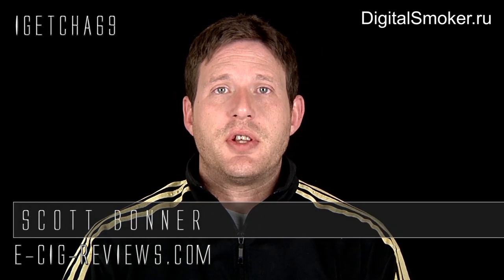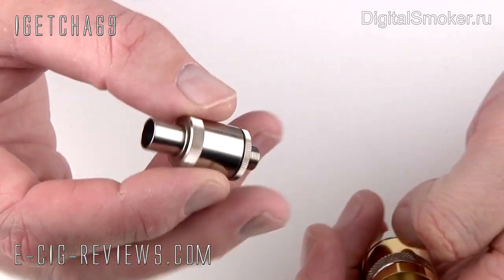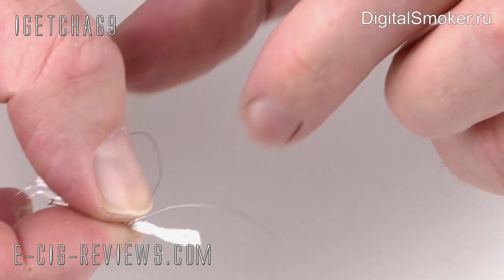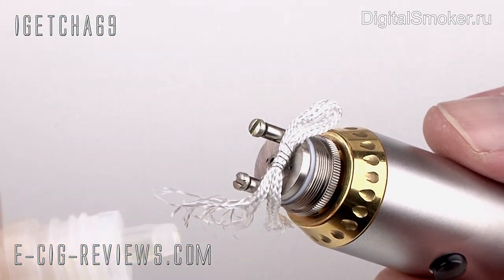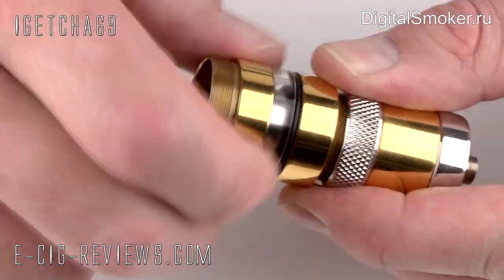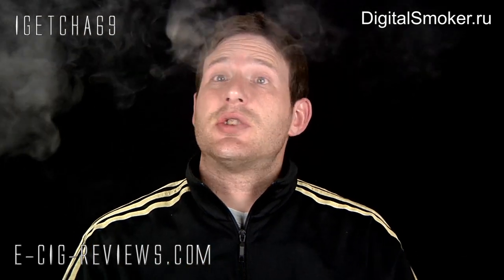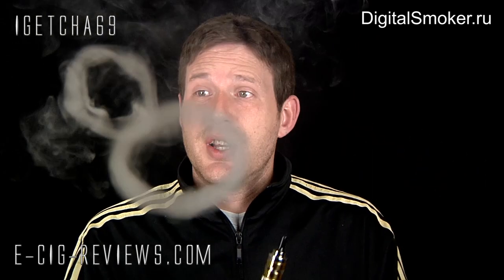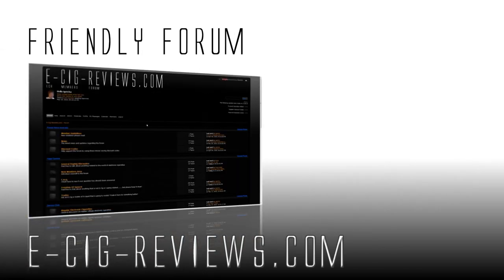REVIEW - TUTORIAL OF THE PATRIOT UFS ATOMISER FOR ELECTRONIC CIGARETTES